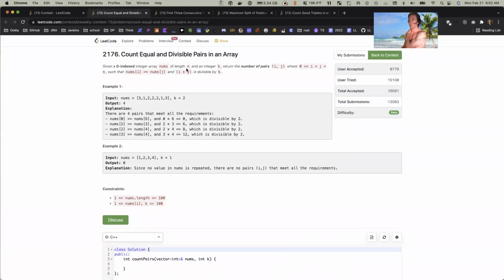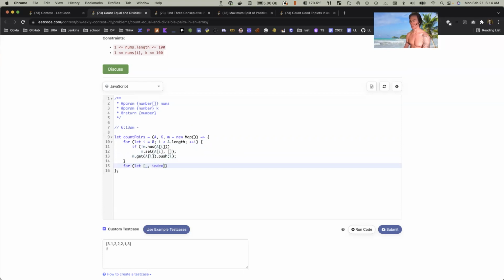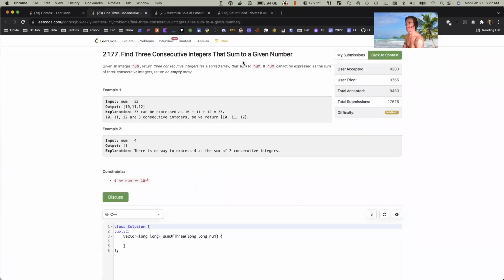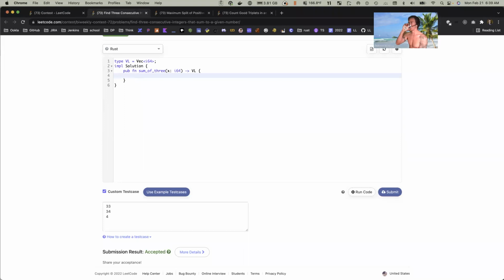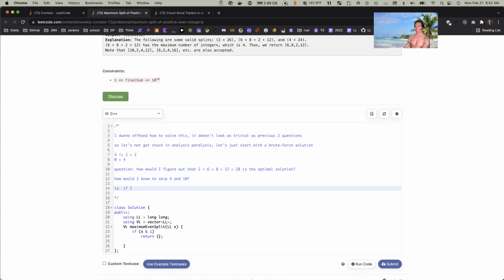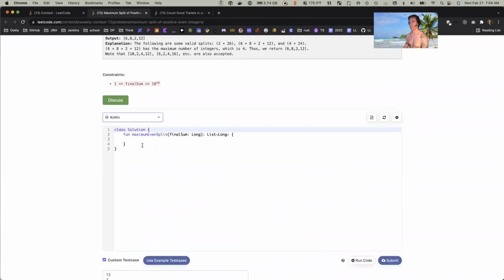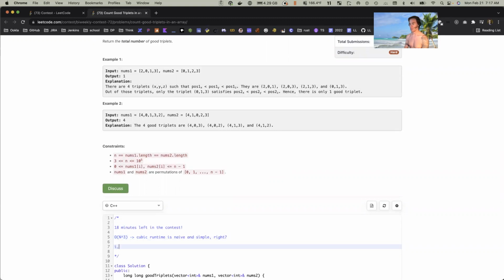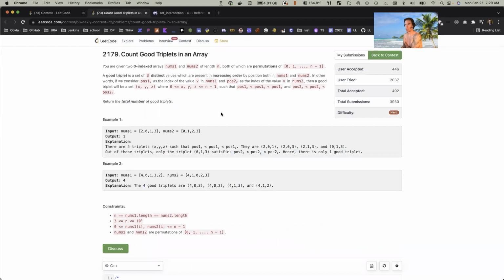Leetcode Bi-Weekly Contest 72 (3628 / 14241) [ Virtual ]